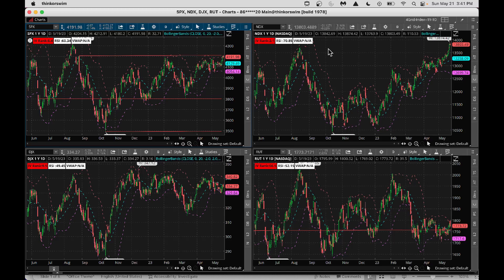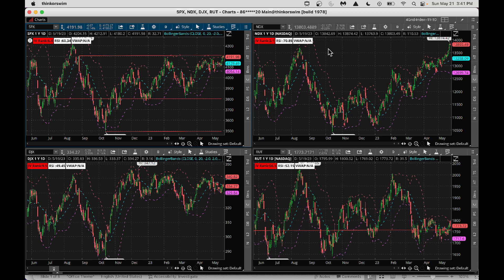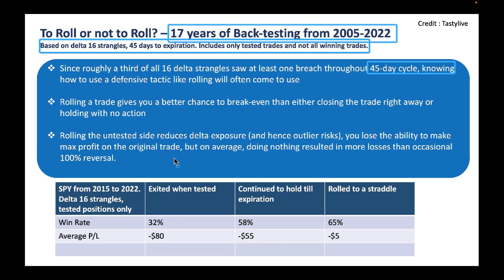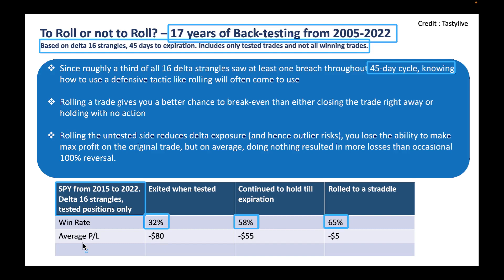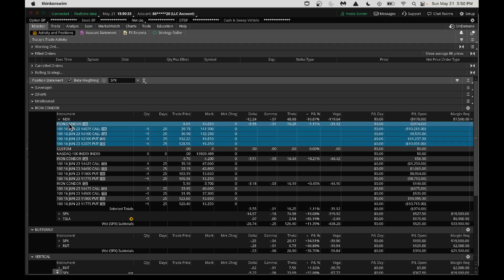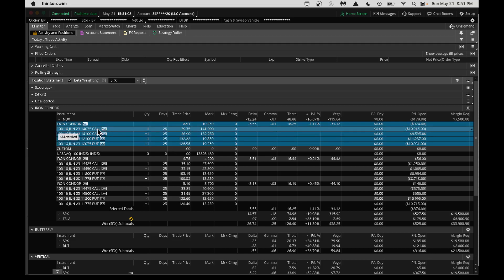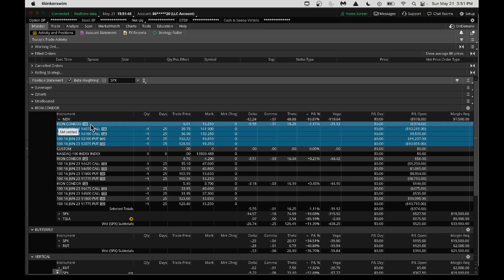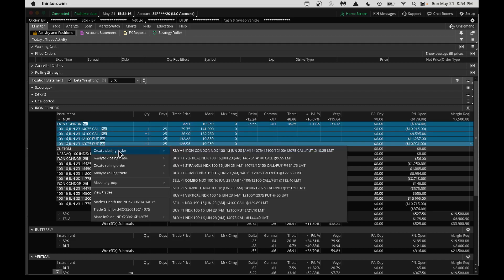How and when to Roll my Options?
My option spread is breached. Should I roll?
When the market moves aggressively, your option spreads will get tested. It is always good to roll your untested side. Let us review research and few an example of rolling my NDX iron condor.
If you are interested in Finviz Elite, please use the following link. You can screen for short ratio, insider buying/selling, institution buying/selling.